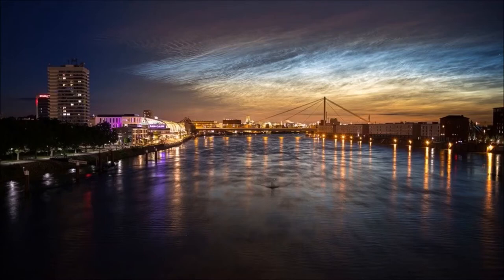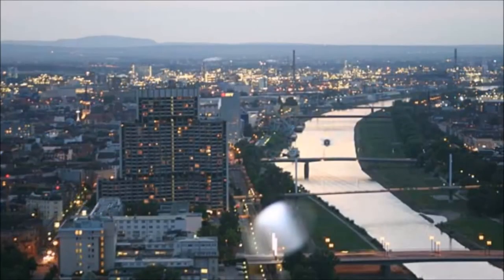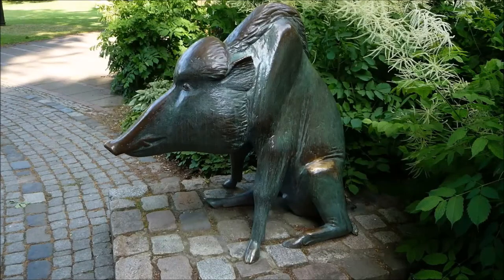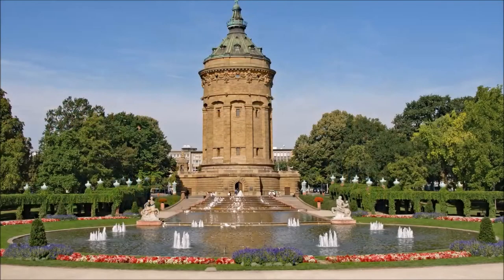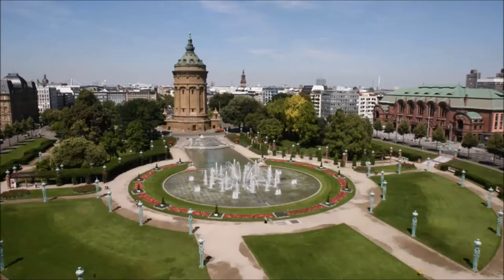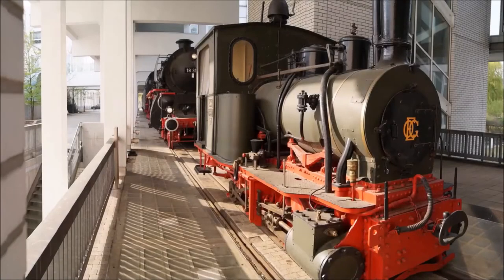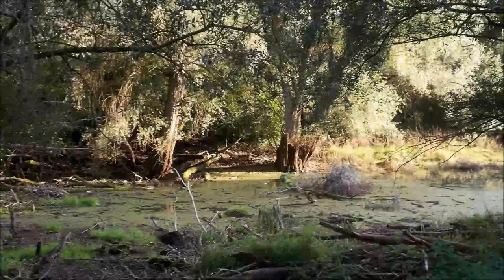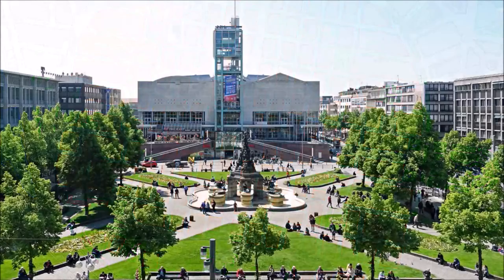10 tips for Mannheim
Mannheim has a lot to offer for the locals and the guests who spend their vacations here. From culture to nature and culinary highlights, there is just about everything here.

⬇️ Quick search ⬇️

Tip 1: Mannheim castle 0:38
Tip 2: Mannheim TV Tower 1:21
Tip 3: Luisenpark 2:05
Tip 4: Restaurant Bootshaus 3:08
Tip 5: Water tower 3:53
Tip 6: Herzogenriedpark 4:45
Tip 7: Technoseum 5:33
Tip 8: Jesuit Church 6:15
Tip 9: Nature reserve Reißinsel 7:01
Tip 10: Museum Kapuzinerhäuschen 7:51